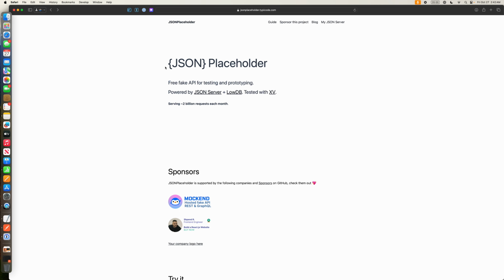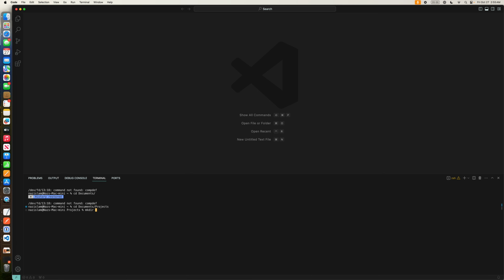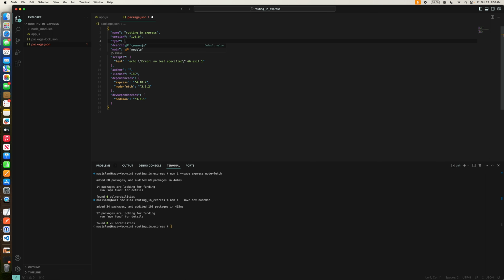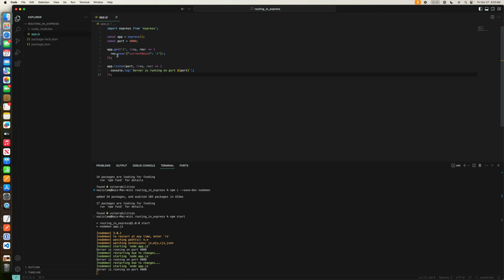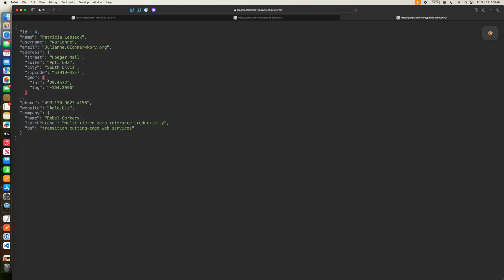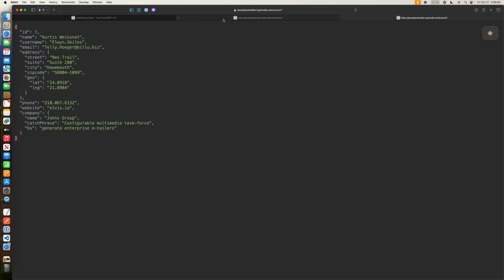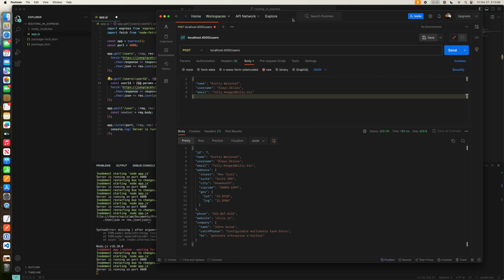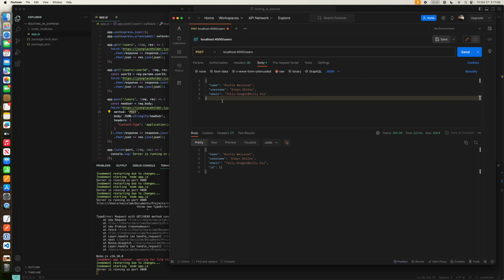Routing in ExpressJS (GET & POST APIs)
In this video, I've explained how routing works in a NodeJS, Express application. Routing is one of the really important part of any application. Watch the video to learn how GET and POST endpoint works and also try the exercise in Postman.